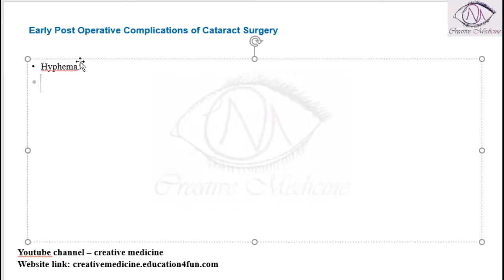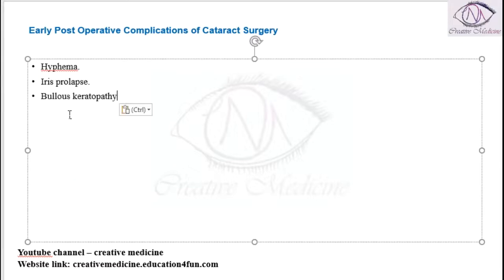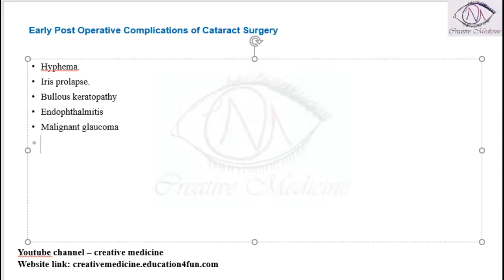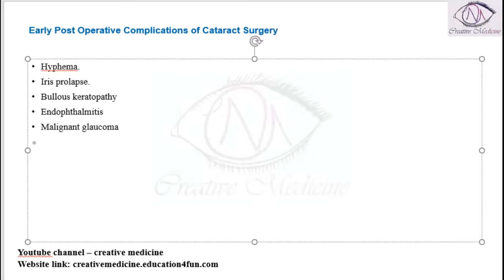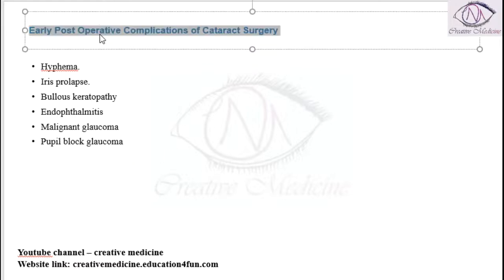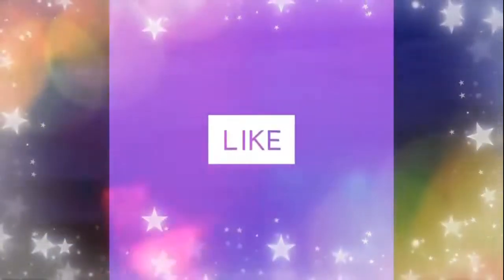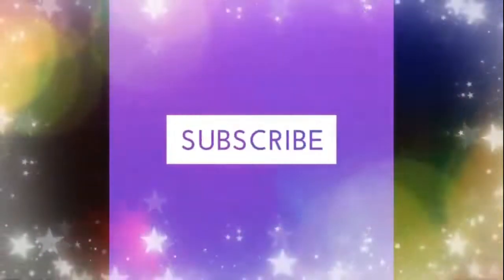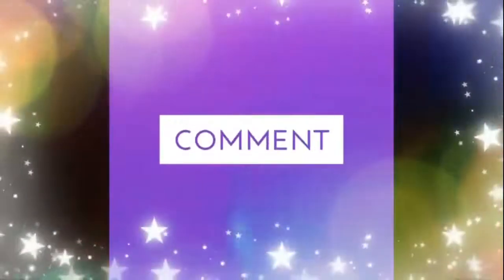Lec 2 Early Post Operative Complications of Cataract Surgery mp4 || OPHTHALMOLOGY